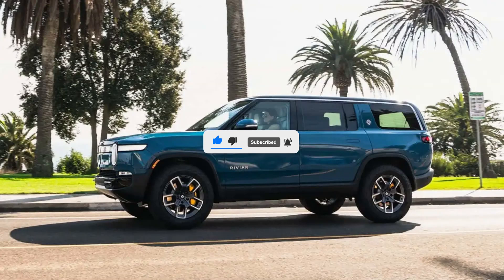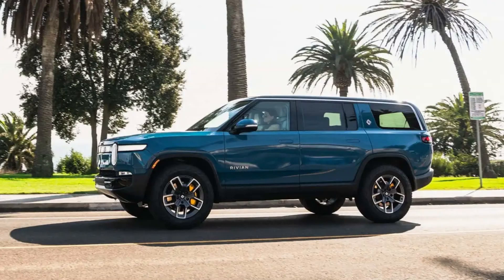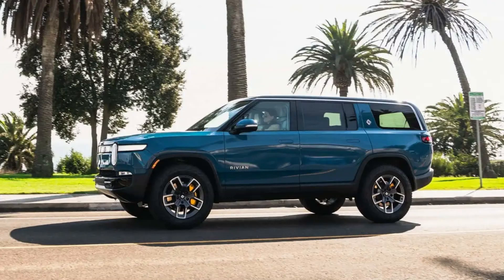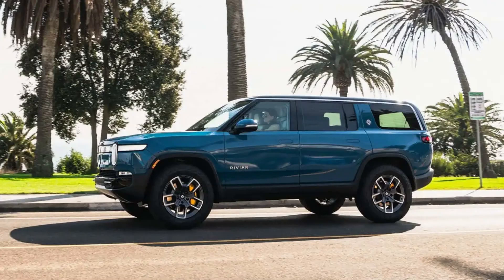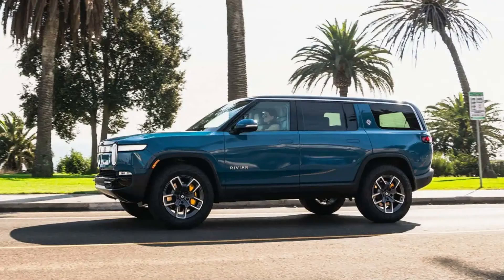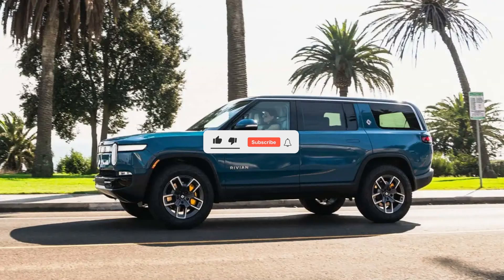Rivian May Offer Dual Motor Performance Pack As A Software Update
Discover how Rivian is narrowing the performance gap between its dual-motor and quad-motor variants with the new $5,000 Performance Pack. This upgrade boosts the dual-motor models' power from 533 hp to 665 hp and adds an impressive 219 lb-ft of torque, bringing the total to 829 lb-ft. The Performance Pack also cuts the 0-60 mph time to 3.5 seconds and improves the quarter-mile time significantly.

Rumor has it that Rivian will soon offer this Performance Pack as a software update for existing dual-motor trucks, a move similar to what Tesla has done for years. Learn more about the potential costs, availability, and how you can take advantage of current discounts on Rivian's inventory to upgrade your truck for a better performance.